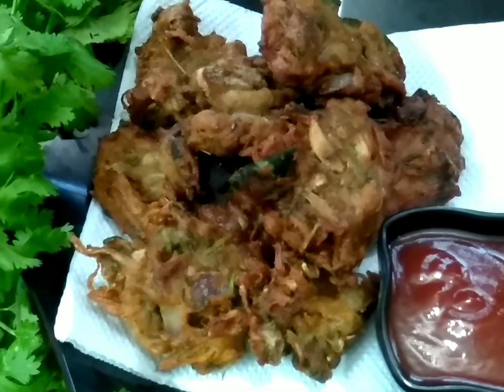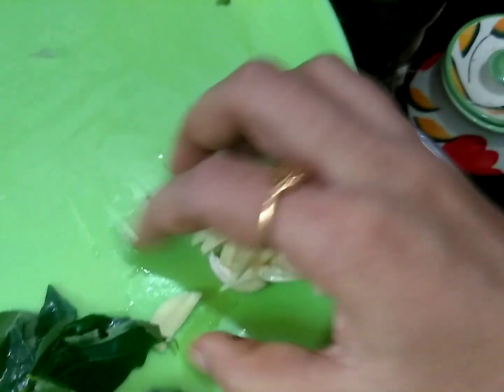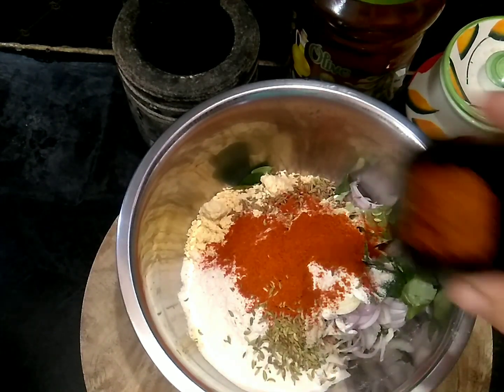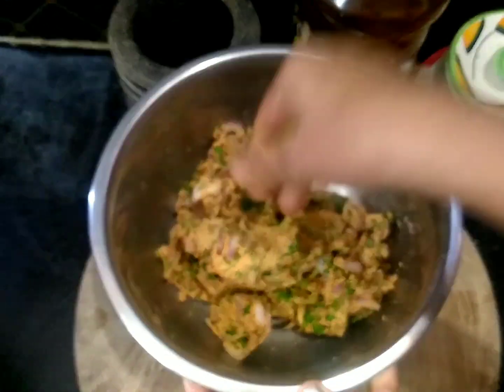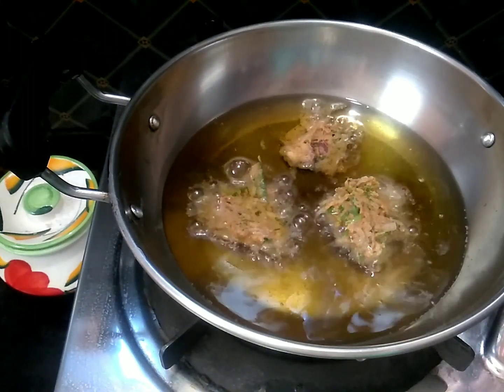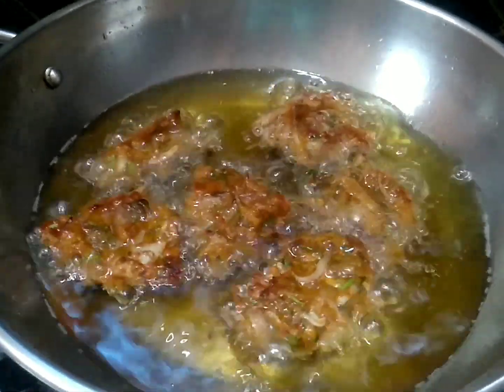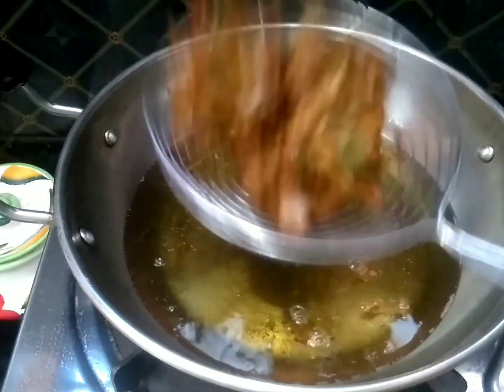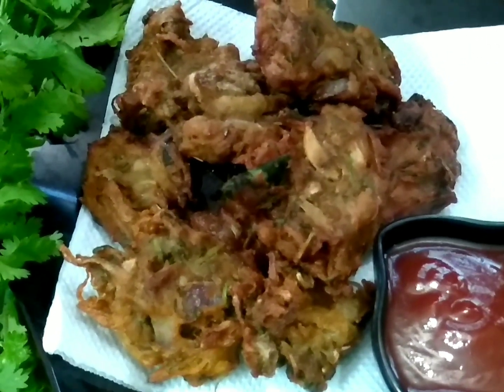Very Healthy coriander leaves pakoda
unavum rusiyum

ingredients
coriander leaves
onions -2
ginger & garlic
curry leaves
gram flour -1cup
rice flour -1/2cup
fenel seed 1-tbsp
cumin seed 1/2-tbsp